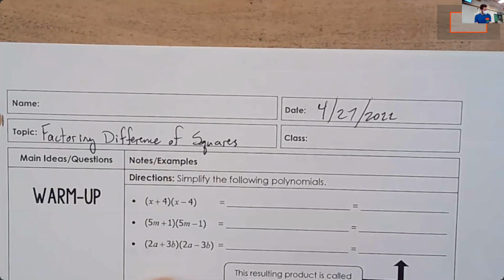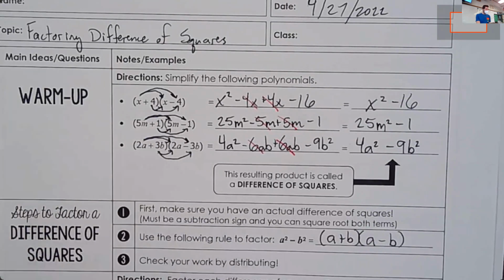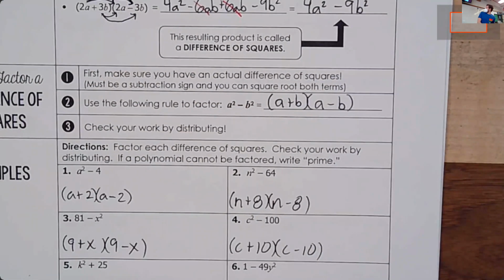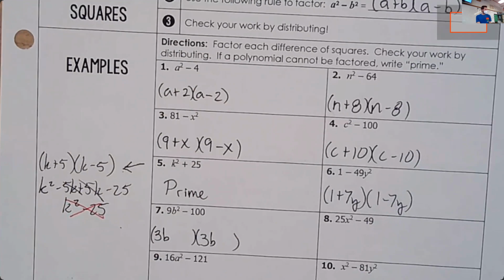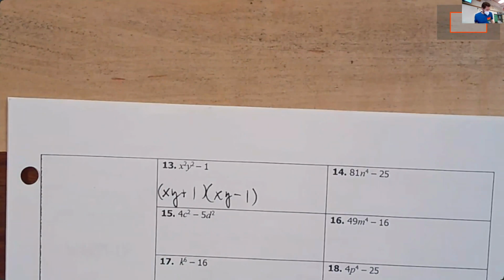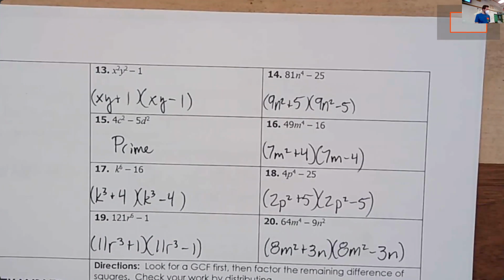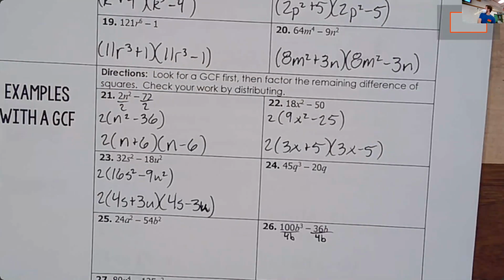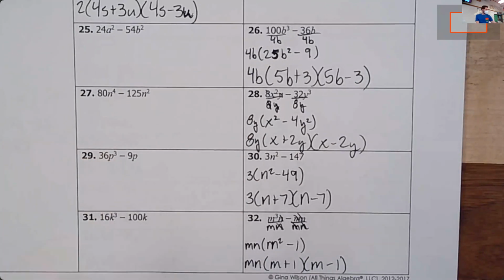Lesson 7-6: Factoring Difference of Squares